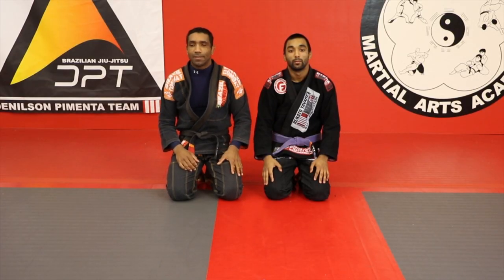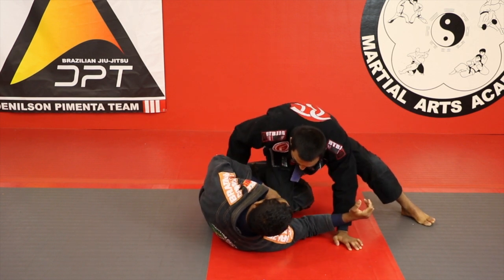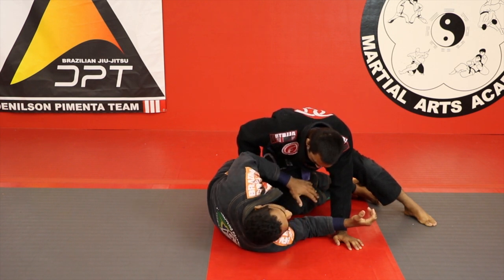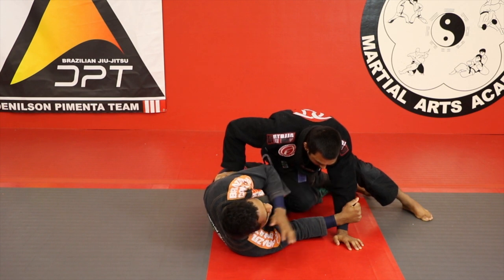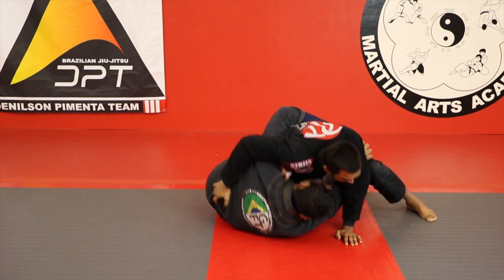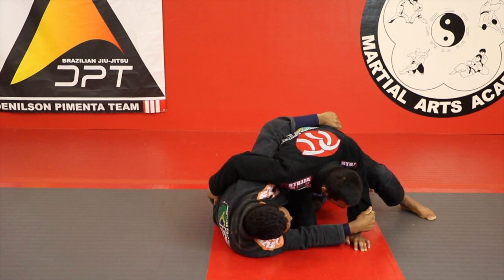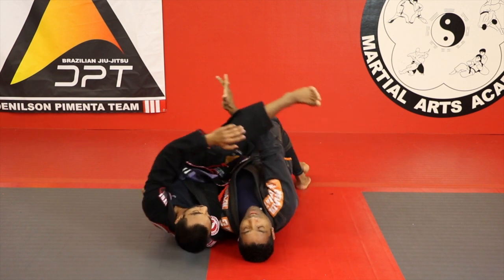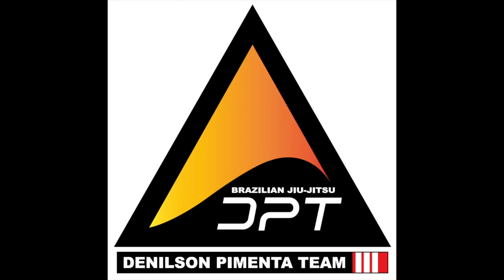Denilson Pimenta - Half Guard Sweep